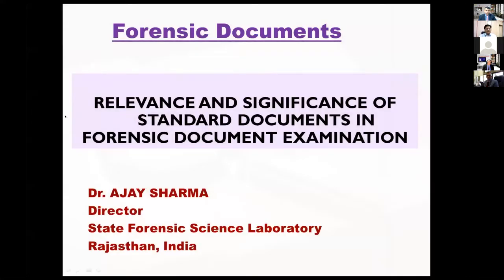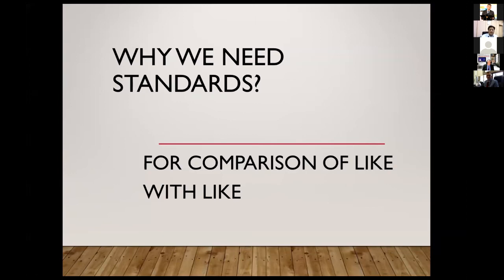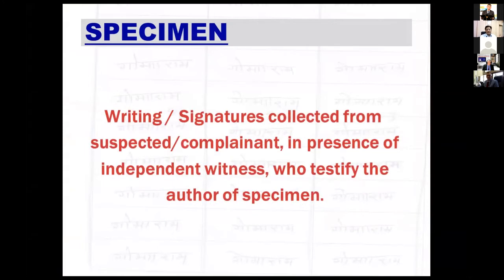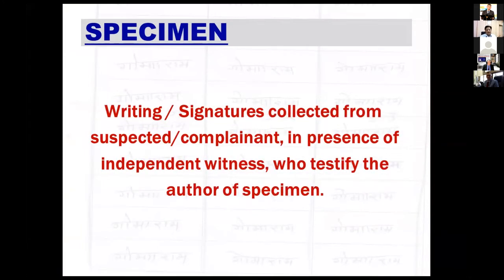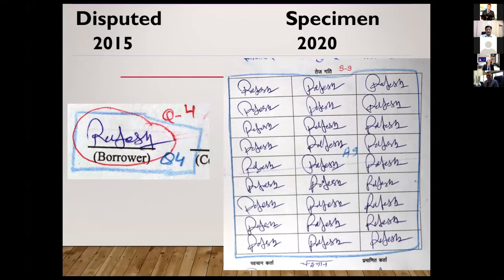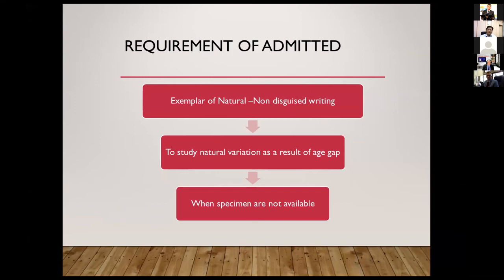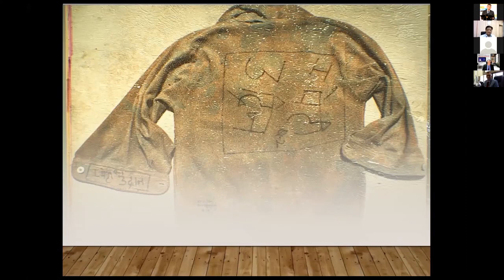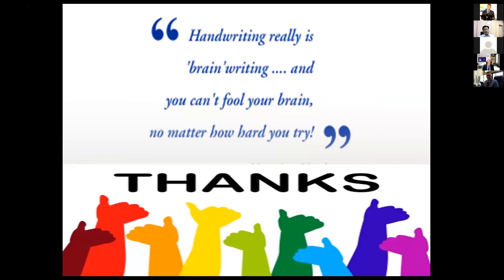Relevance and Significance of Standard Documents in Forensic Document Examination| Dr. Ajay Sharma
Forensic Document Examination is a disciple in which the expert evaluate the documents disputed in the Legal System. The expert always need a standard document for the analysis as the likes can only be compared with likes. So, in this session Dr. Ajay Sharma discussed about some of the important factors that the Forensic Document Examiner should always keep in mind while selecting the standard document for the examination.